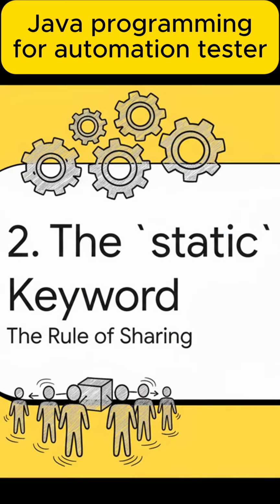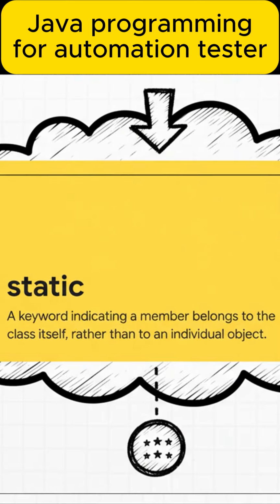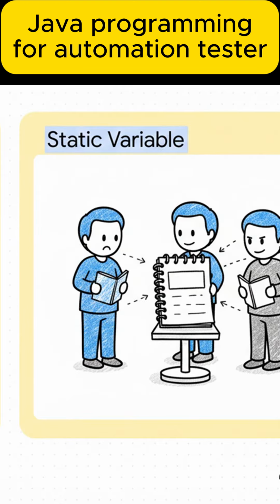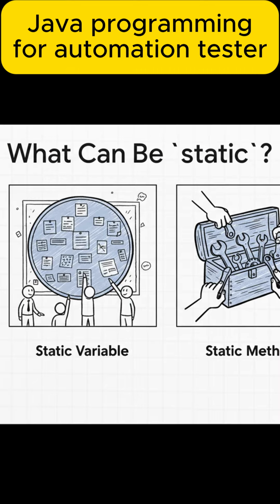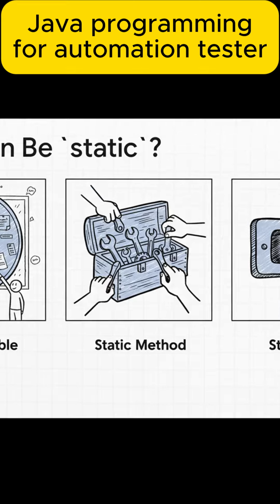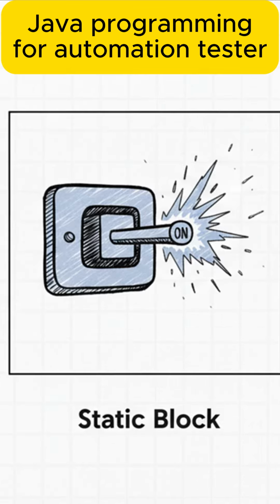Java programming for automation tester: static keyword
This video to understand static keyword in java. It's basic knowledge in Java for automation tester.